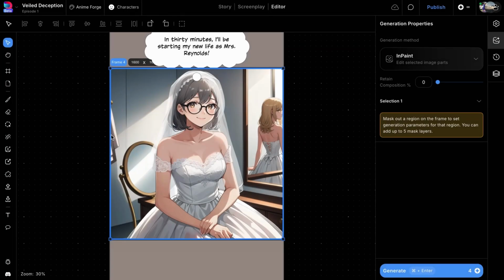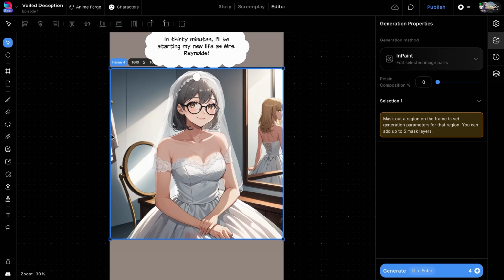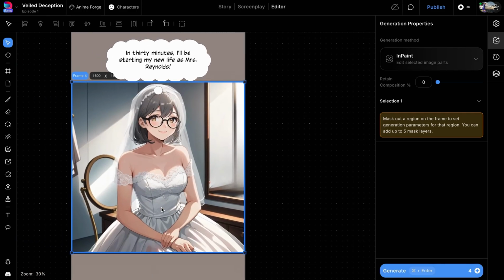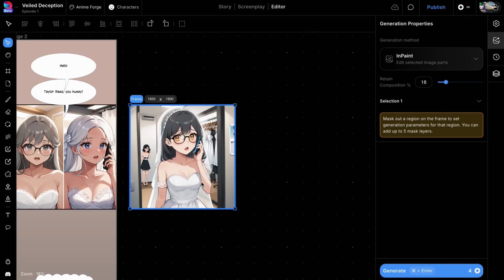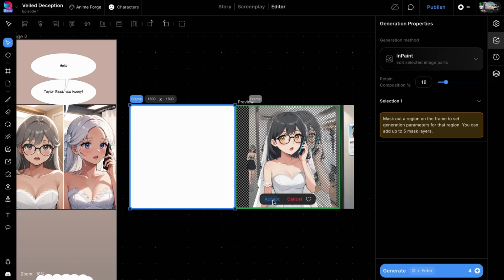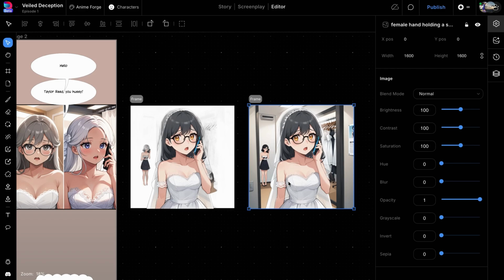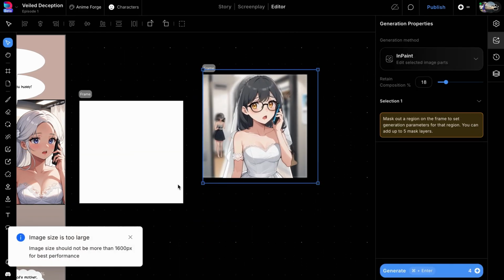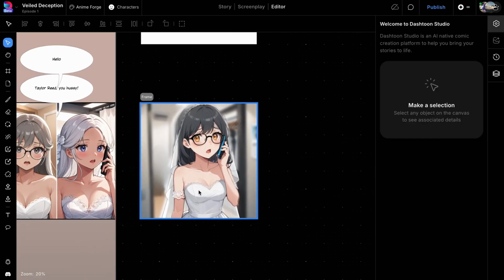Editing your comic's panel backgrounds | Dashtoon Studio Introduction 06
In this Dashtoon Studio tutorial, we focus on correcting and enhancing the backgrounds of your comic panels. We’ll cover several methods to address background issues, including removing unwanted elements, applying depth-of-field effects, and using various editing tools available in Dashtoon Studio.

We will demonstrate how to use the Magic Erase tool to eliminate artifacts, apply a blur effect to the background, and integrate characters into their new settings. This tutorial will help you create polished and visually appealing backgrounds for your comic.

Chapters:
0:00 Intro
0:08 Overview of Background Editing
0:25 Using the Magic Erase Tool
1:10 Advanced background edit to get depth effect